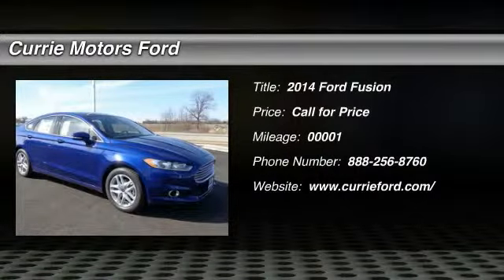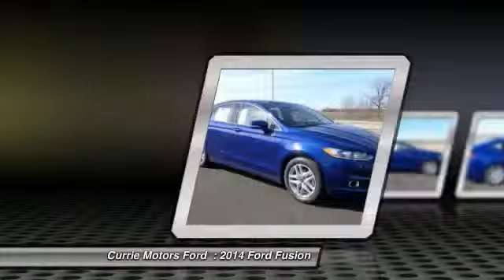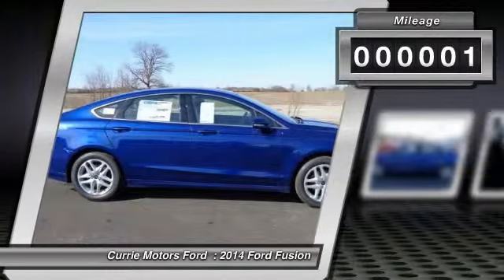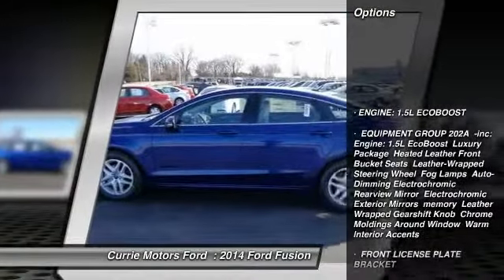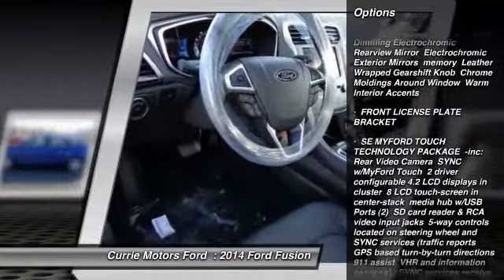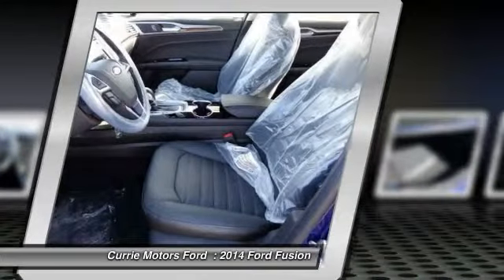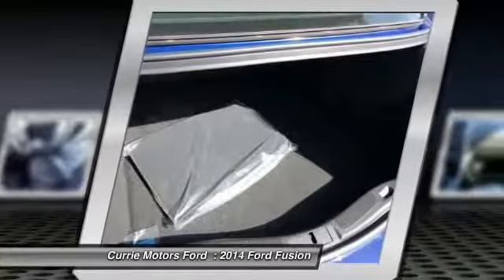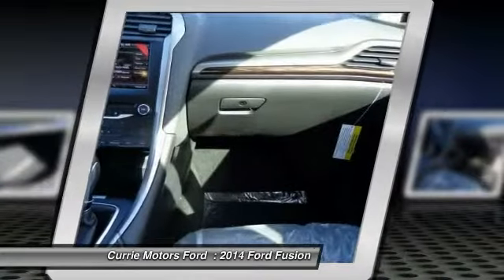2014 Ford Fusion Frankfort IL R3015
2014 Ford Fusion SE